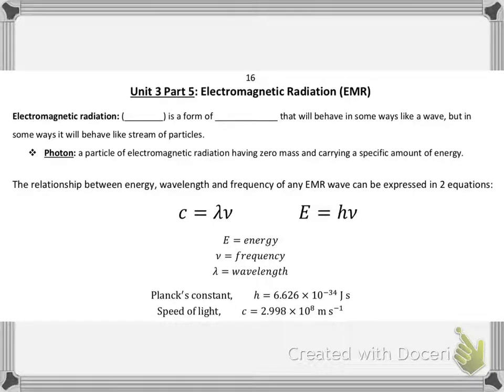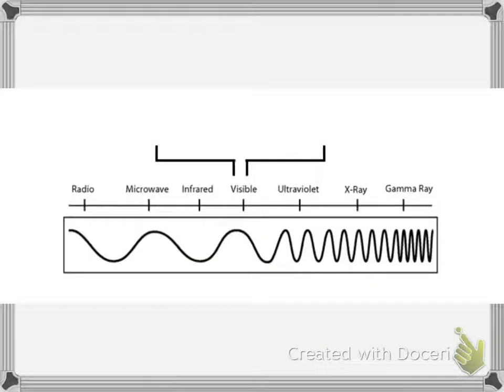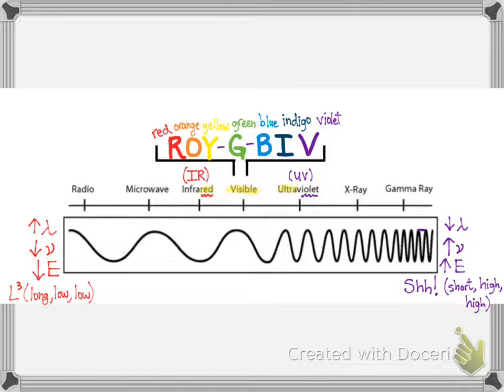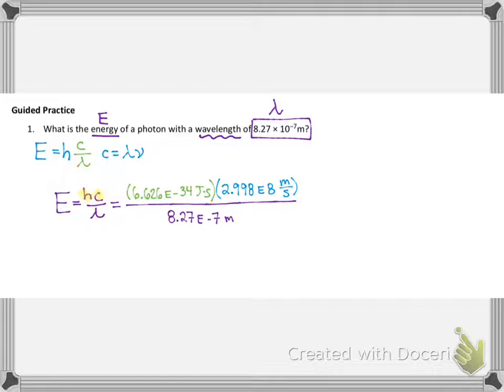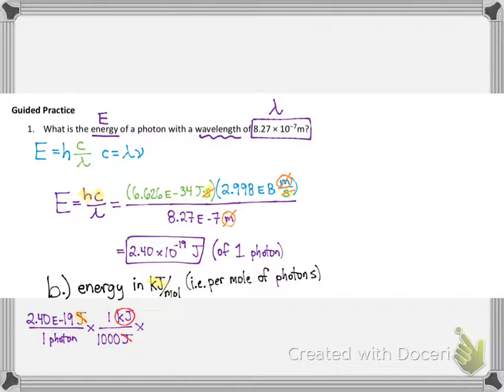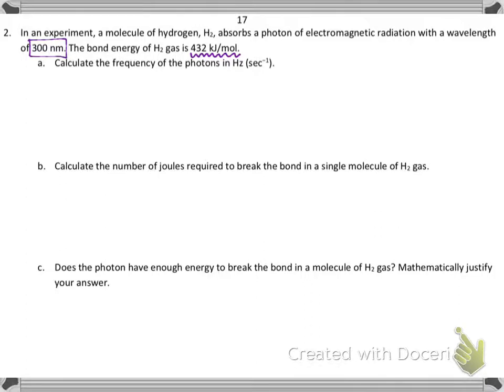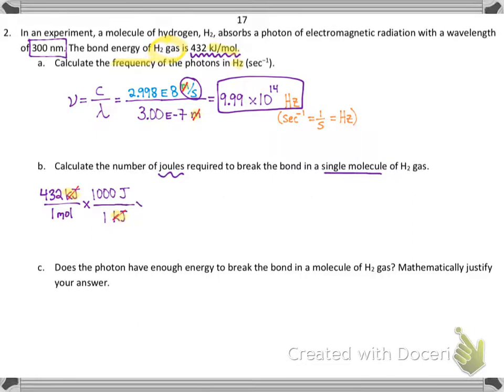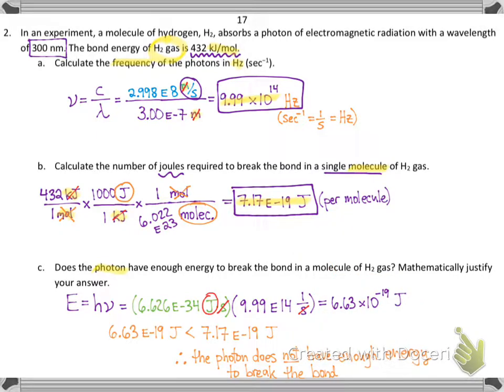AP Unit 9 Part 3 EMR